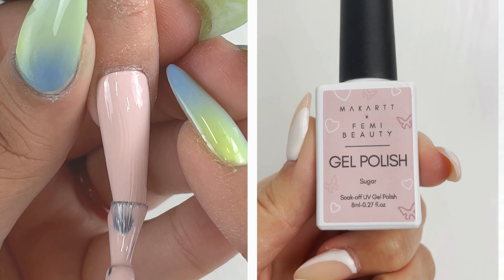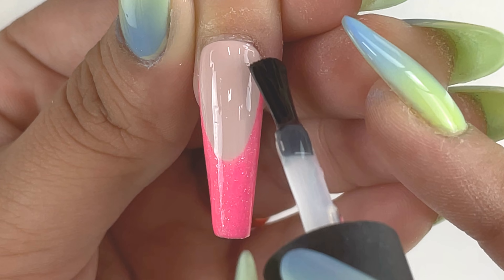Easiest Renaissance French Nail Tutorial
Join us as Hannah from @nailsbyhannahj on Instagram shows us this super easy, yet gorgeous Renaissance French Nail Tutorial using Shortcake and Frikin from Makartt x  @Femi Beauty  's Gel Polish Collection!

♥ I N S T A G R A M - @makartt_official

♥ P I N T E R E S T - @MakarttOfficial